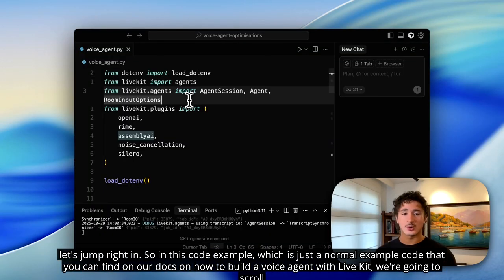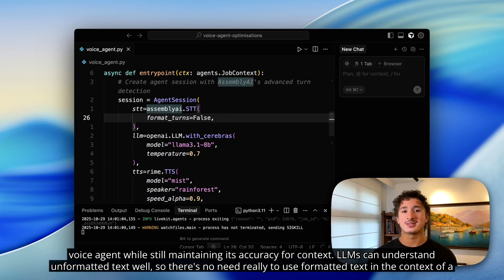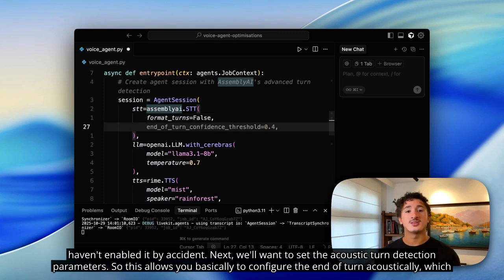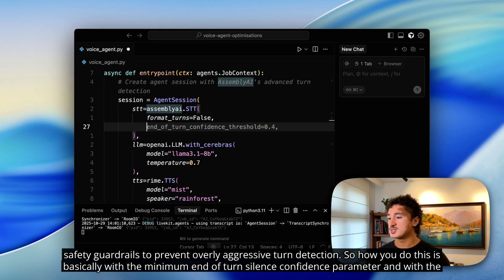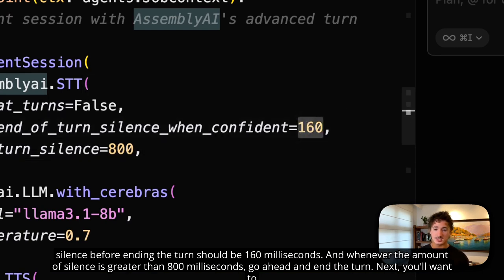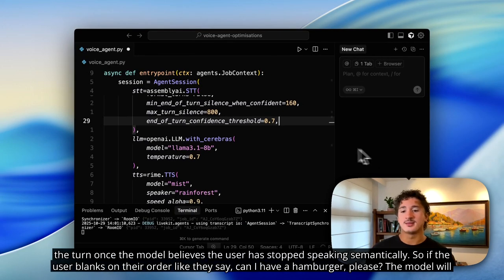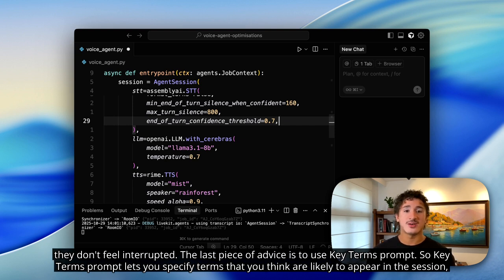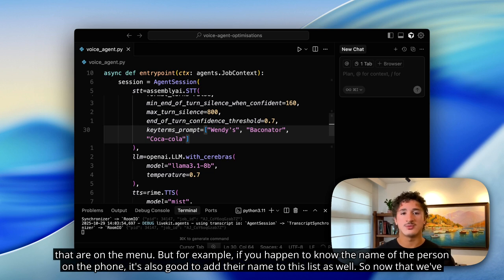Best Practices for Building High-Performance Voice Agents with AssemblyAI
Building voice agents often feels like choosing between speed and accuracy—but it doesn't have to be that way. In this tutorial, I demonstrate four essential best practices for building high-performance voice agents using AssemblyAI's Streaming API. I walk through practical code examples using LiveKit and show you exactly how to optimize your voice agent for both low latency and high accuracy. By the end, we'll test our optimized voice agent to see these improvements in action.

Key Takeaways:
✓ Disable Format Text
✓ Configure Acoustic Turn Detection
✓ Enable Semantic End of Turn Detection
✓ Use Key Terms Prompt

Perfect for developers building voice agents, conversational AI, or phone automation systems!

 ▬▬▬▬▬▬▬▬▬▬▬▬ CONNECT ▬▬▬▬▬▬▬▬▬▬▬▬